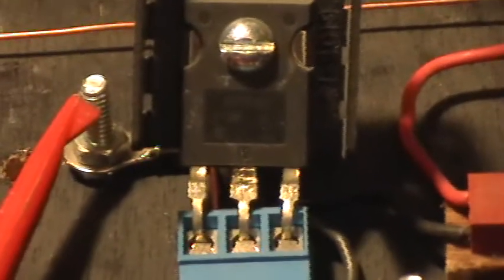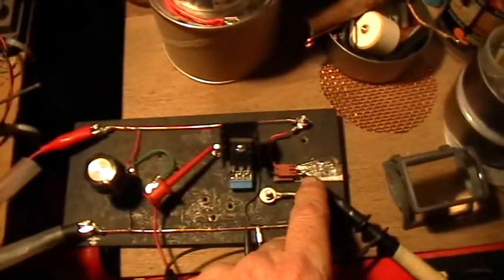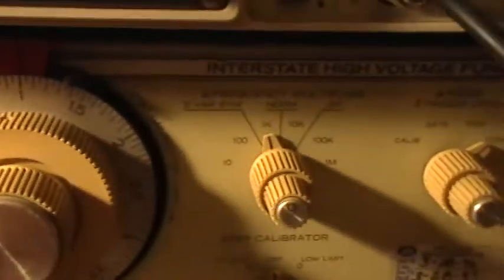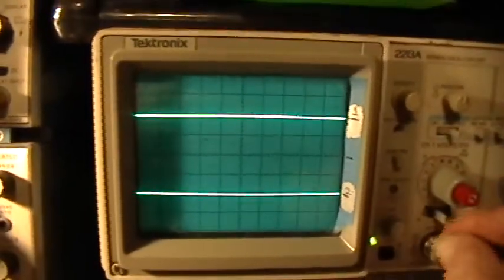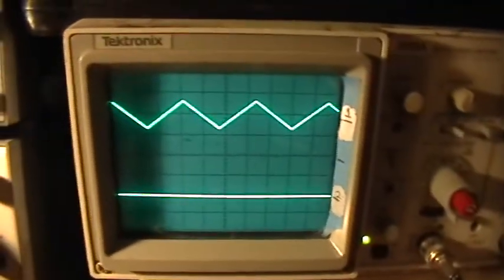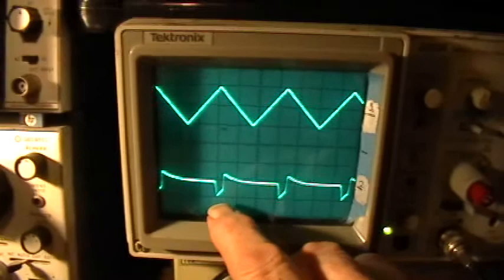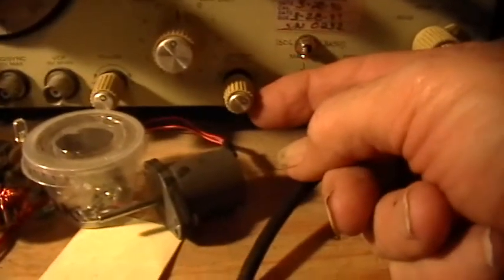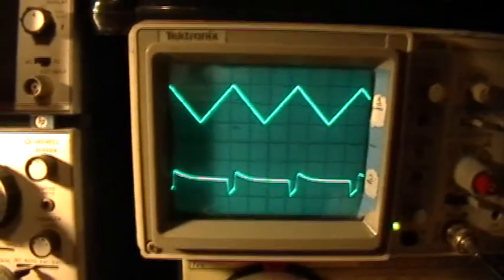Electric OU: MOSFETs..... How Do THEY Work? Offset Triangle Ramp Remix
This video illustrates the effect of Function Generator Offset setting applied to the Gate on the behaviour of an IRFPG50 power MOSFET.  IMPORTANT NOTICE: The scope probe waveform trace shown in this video is not accurate; the probe was malfunctioning. The details and conclusions of the video aren't affected by this, but the purists might have noticed that the "drain" trace didn't look as it should. So I've fixed the probe (hopefully) and shot another video showing the proper shape of the mosfet drain trace.

ERRATA:
1. The bulb used is actually a #161, not a #157 as I stated in the video. It is rated at 14 V, 2.7 Watts.
2. The shapes of the Drain Trace are not correct due to a probe malfunction. Please see the next video for the correct Drain waveforms.

The PG50 is going to be "ON" whenever the gate drive signal is over about +4 volts. By using the Function Generator's offset knob, turned to a positive setting, it is easy to make _any_ drive waveform exceed the MOSFET's gate threshold voltage for 100 percent of the time.

Rosemary Ainslie has recently published a set of photographs on PESN showing her claimed "overunity" apparatus using IRFPG50 MOSFETs. Her Function Generator is clearly seen to be set to produce a Triangle Ramp waveform at slightly over 1 kHz, with the Amplitude knob set to about 3/4 full and the Offset knob cranked all the way to the maximum positive offset. I believe this will keep the single Q1 mosfet ON for 100 percent of the time, just as I have demonstrated in this video. This is why Ainslie's mosfet is on a large heat sink and why she can only show it working in this mode with 48 volts or less input, not the 72 volts she has claimed.

Materials used:
IRFPG50 power mosfet
#161 automotive bulb
Interstate F43 Function Generator
Tektronix 2213a Oscilloscope
Elenco Precision Dual PSU
A great big sweet Little Pickle